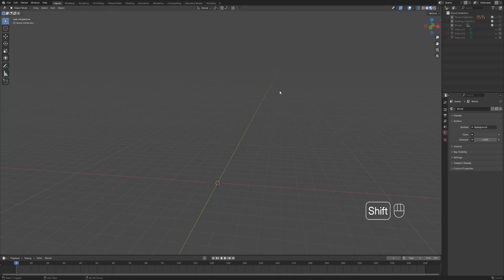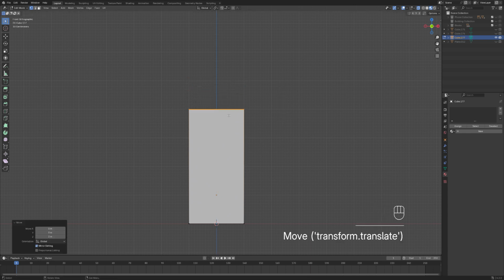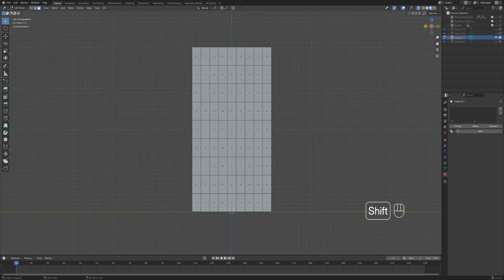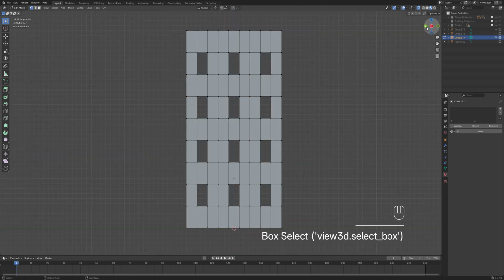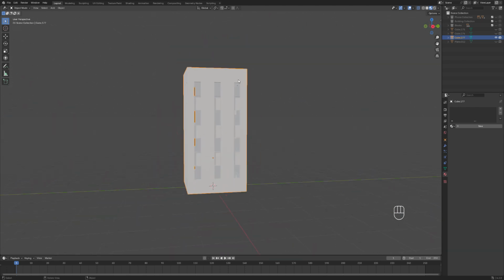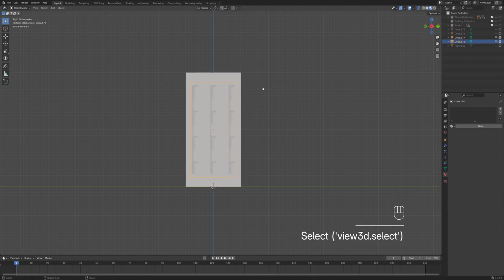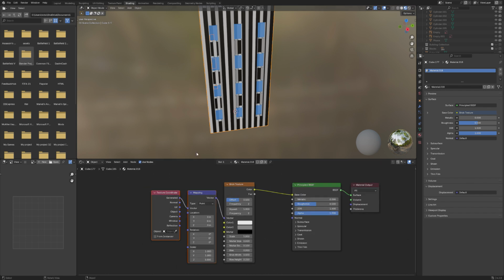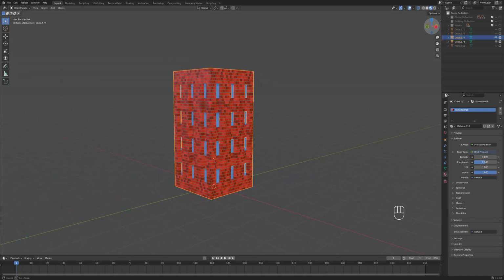Basic Building Beginner Blender Tutorial | Five Mins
A tutorial on making a super basic building in under five minutes for people completely new to Blender!

Good Luck!